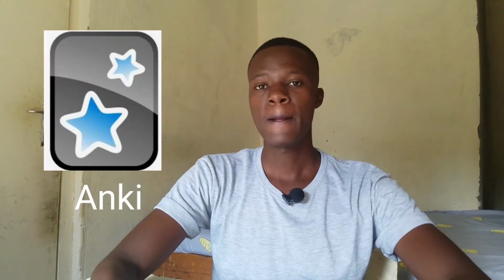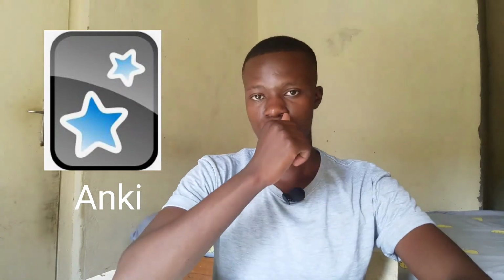How to practically use Active Recall and Spaced repetition. Part 1